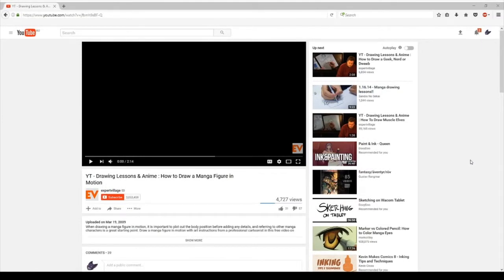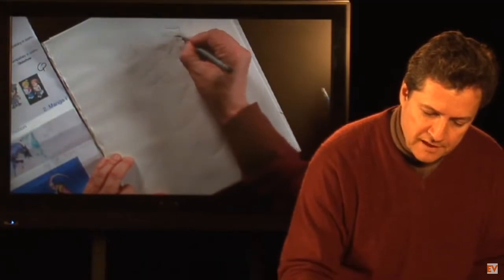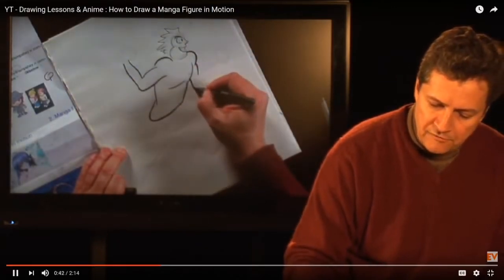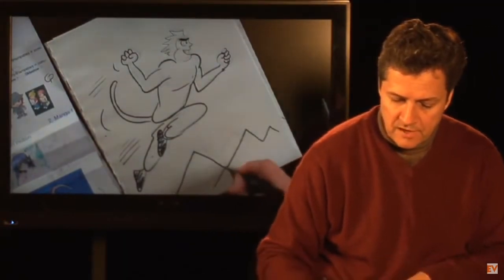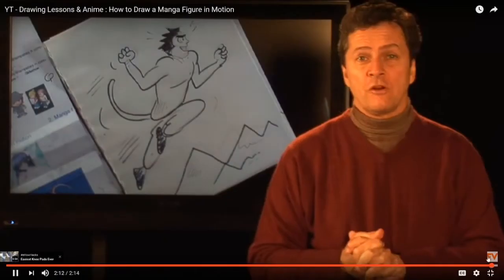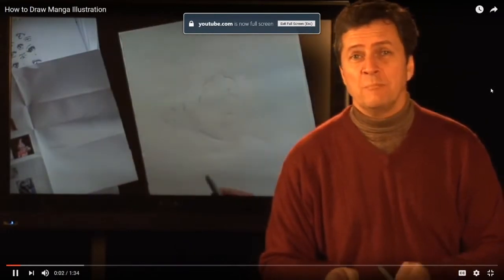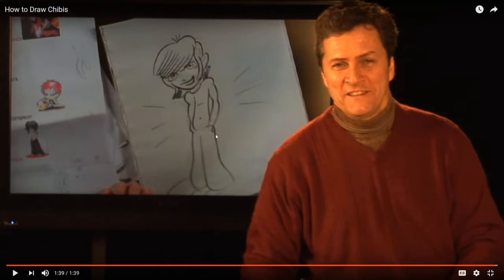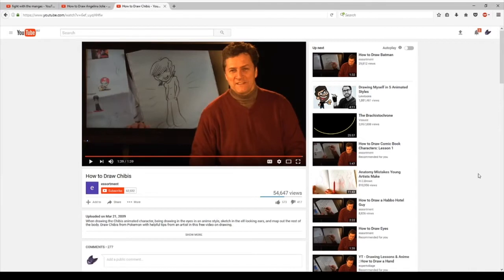Internet Mysteries Fight With The Mangas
"Who is Bill Connolly?" (Internet Mysteries)